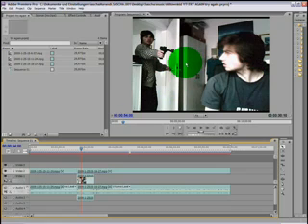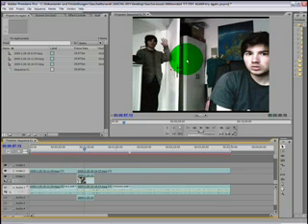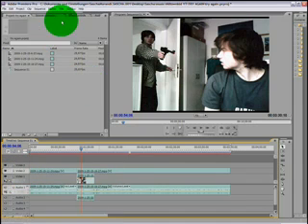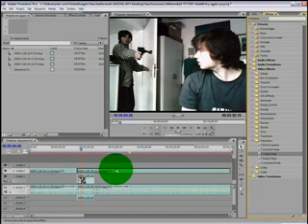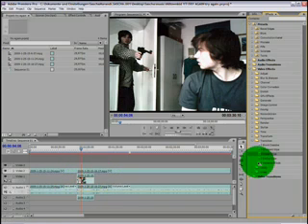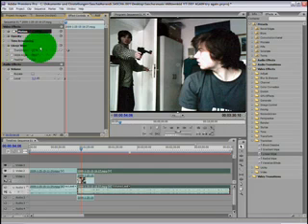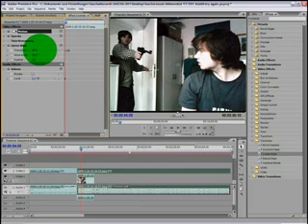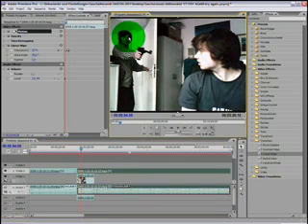TUTORIAL Adobe Premiere Pro How to Clone yourself